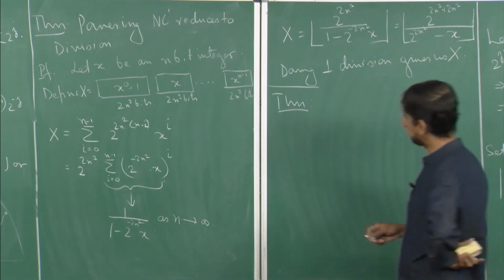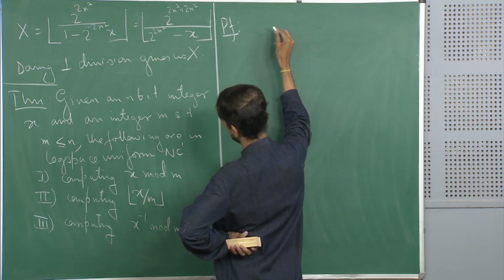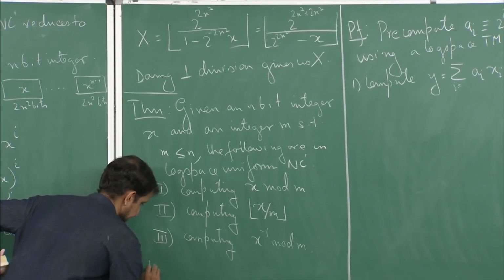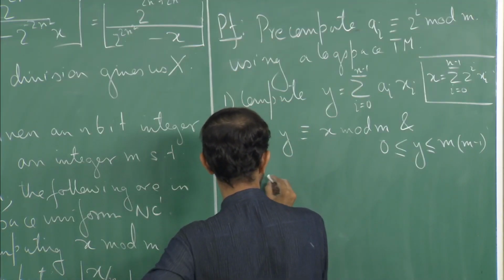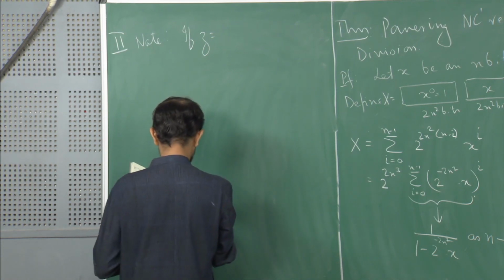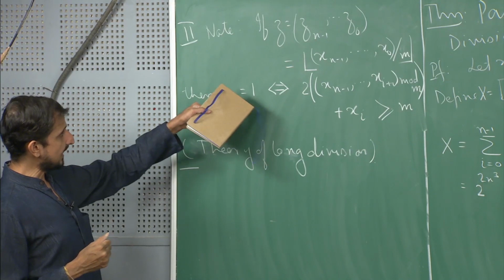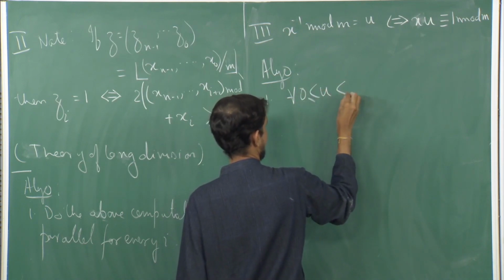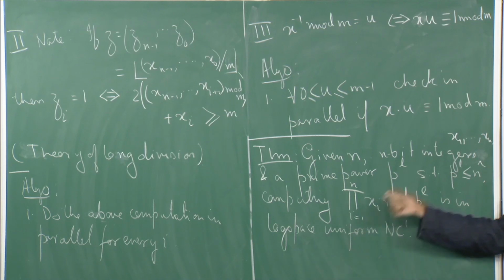Lecture 23: Division in NC1 (Beame, Cook, Hoover Theorem) III